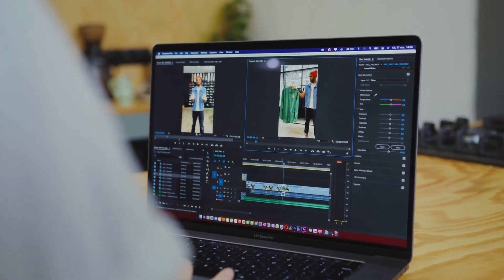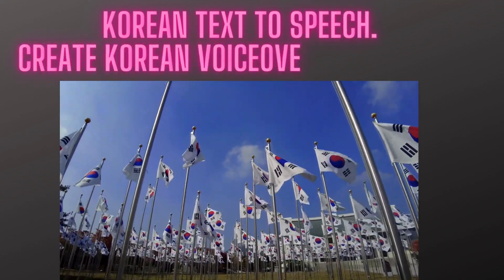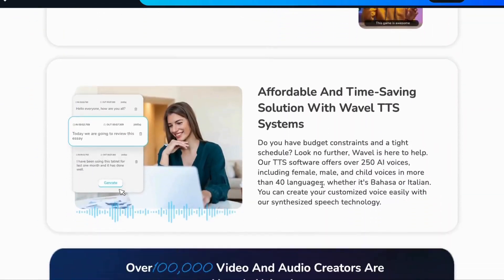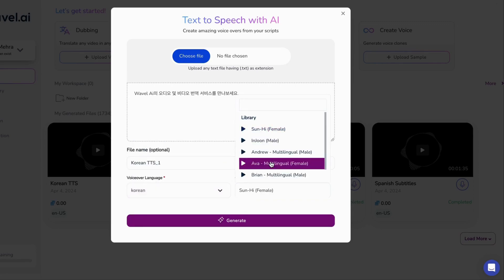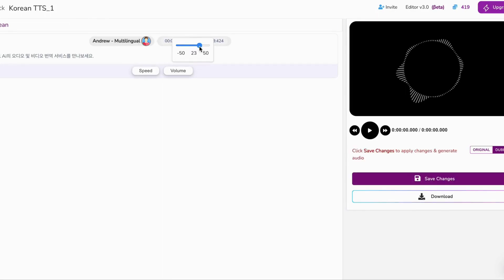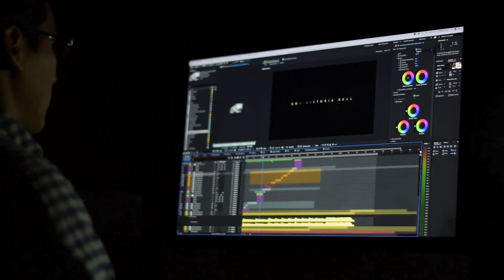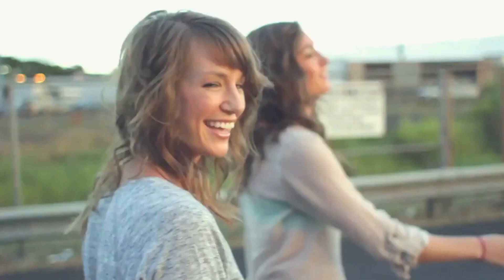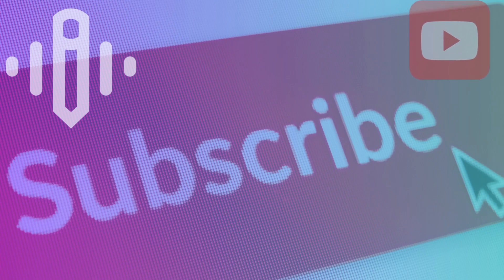Korean Text to Speech | Realistic Korean AI Voice | MP3 Download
Welcome to our detailed tutorial titled "Korean Text to Speech | Realistic Korean AI Voice | MP3 Download," where we dive into the advanced capabilities of our AI voice generator designed to produce natural-sounding Korean speech. This video is an invaluable resource for anyone looking to utilize text to speech technology to create high-quality Korean audio from written text. 🇰🇷🗣️

In this video, we explore the robust features of our AI-powered text to speech tool that allows you to convert any written Korean text into spoken word, mimicking natural human cadences and intonations with impressive accuracy.

Starting off, we'll demonstrate how to input your Korean text into the AI voice generator. You'll learn how to choose from a variety of voice types to find one that best suits your needs, whether for educational content, commercial use, or personal projects.

We will cover how this tool can seamlessly generate MP3 files, allowing for easy integration into your videos, podcasts, or any multimedia project. The ability to download these files provides flexibility for offline use and distribution, making it a perfect solution for educators who need resources for language classes or marketers aiming to reach a Korean-speaking audience.

Throughout the video, we'll highlight the practical applications of this AI Korean voice technology. For educators, integrating realistic speech into teaching materials can help provide a more immersive learning experience for students. For marketers, using natural-sounding voiceovers in advertisements can greatly enhance the appeal and effectiveness of your campaigns. Furthermore, content creators can use our text to speech service to produce narrations for stories, articles, and more, making content accessible even on the go. 🎓💼

Moreover, we'll discuss the advanced features of our AI voice generator, such as adjusting the speed and pitch of the voice to match specific requirements. This customization not only helps in tailoring the audio to fit the mood of the content but also aids in making the speech easy to understand for everyone, including those with hearing or learning disabilities.

Additionally, we'll provide tips on how to optimize your text for the best text-to-speech results. This includes advice on scripting for clarity and engagement, using punctuation effectively to guide the AI's intonation, and selecting words that the AI can easily pronounce correctly, enhancing the overall listening experience.

By the end of this video, you will be fully equipped to use our Korean text to speech tool to generate realistic, natural-sounding audio that can transform your written content into compelling spoken narratives. You’ll understand the vast potential of AI technology in breaking down language barriers and creating more dynamic and accessible content.

Wavel AI is a revolutionary platform that transforms the landscape of digital content creation with its AI voice over generation capabilities. It stands out as a powerful tool for generating natural-sounding voiceovers from text, using cutting-edge text-to-speech and text-to-voice technologies.

This AI voice generator feature is particularly beneficial for content creators, educators, marketers, and anyone looking to add a professional touch to their audiovisual projects. With a wide range of voices and languages to choose from, Wavel AI enables users to produce high-quality voiceovers that suit any context or audience.

Wavel AI